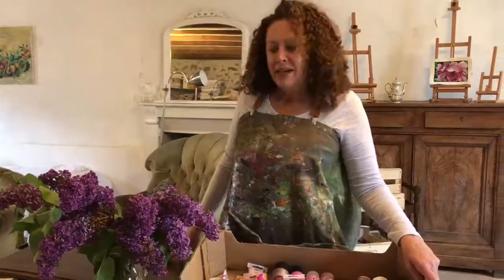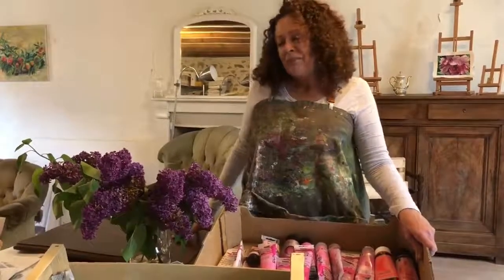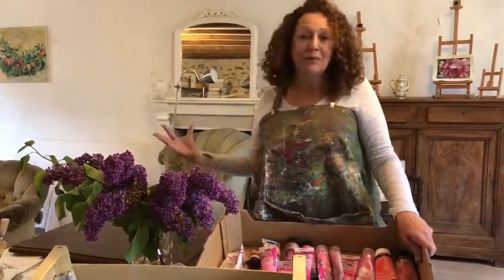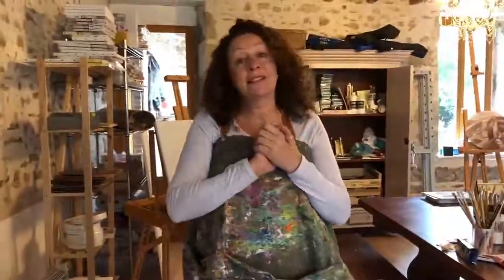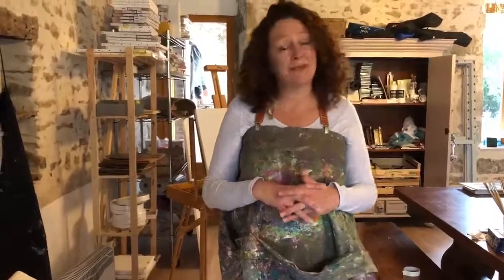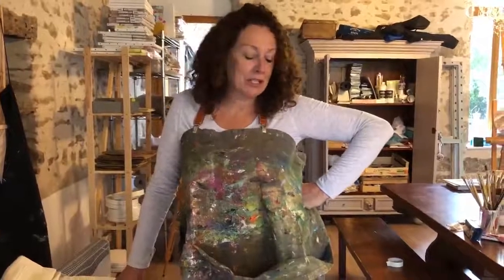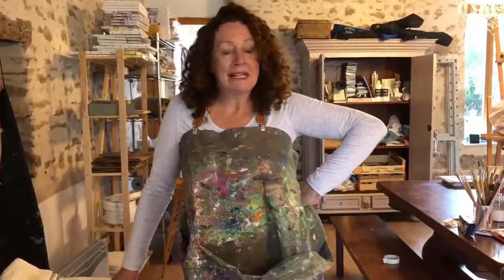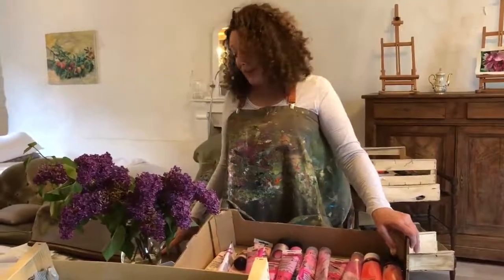French Art School What Do We Get Up To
Jacqueline Coates talking about French Art School Learn to paint in France on this amazing painting art school tour